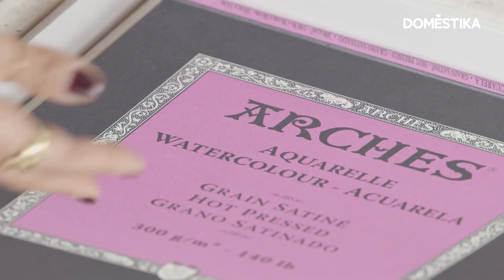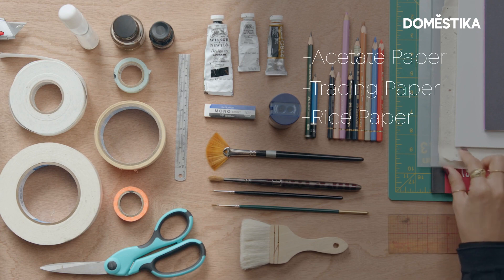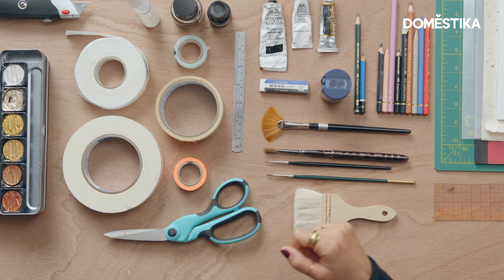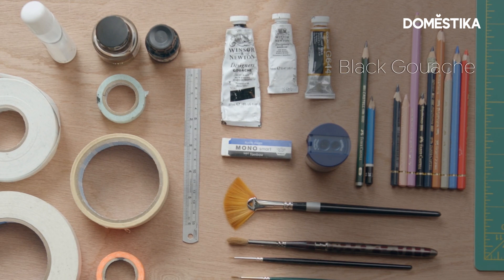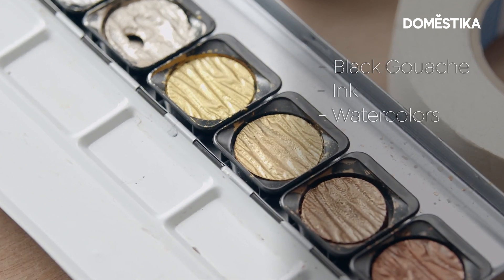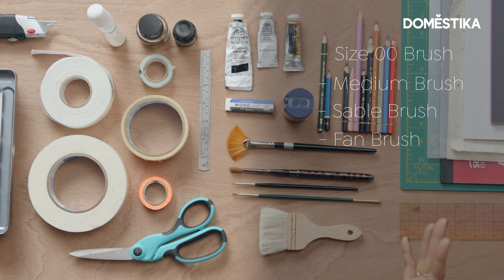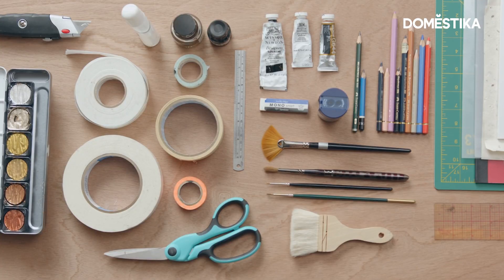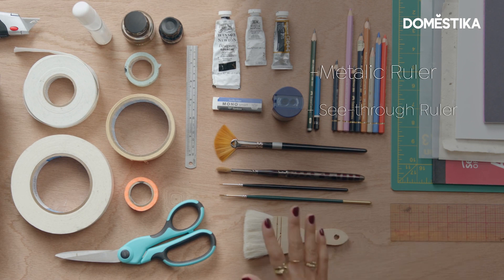Materiales básicos para crear ilustraciones de moda - Connie Lim - Domestika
La ilustradora y diseñadora profesional Connie Lim está especializada en ilustraciones de moda y ha trabajado para Guerlain, Bulgari, Louboutin, Bielo y Revlon. En este vídeo nos muestra la sorprendente variedad de materiales que utiliza en sus proyectos. Descubre más en el blog

¿Te ha gustado este vídeo? Si quieres aprender con ella a combinar dibujo tradicional y collage para retratar el dinamismo de cualquier tipo de ropa, no te pierdas su curso online "Técnicas creativas para la ilustración de moda"